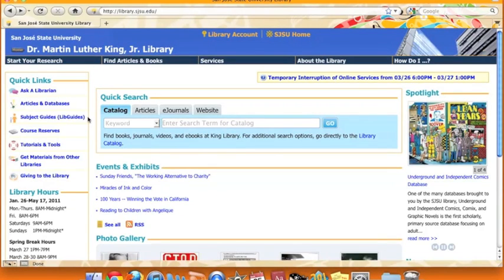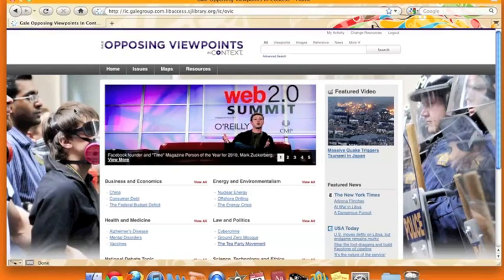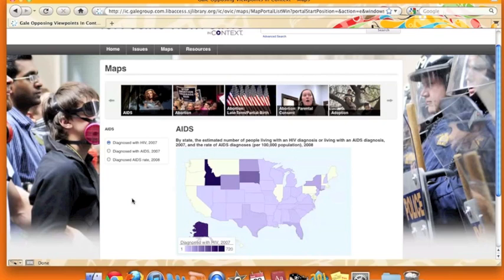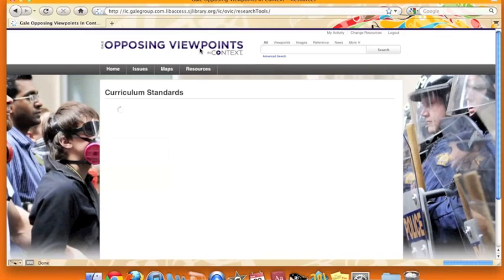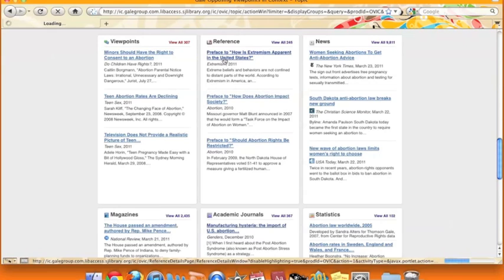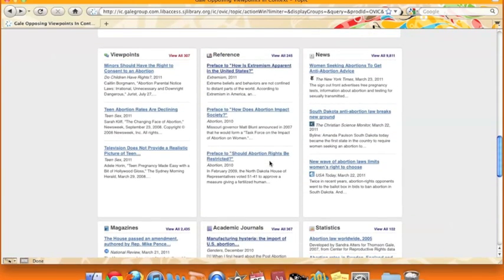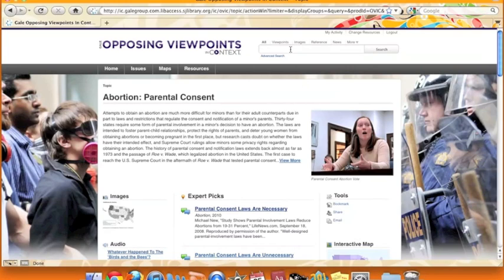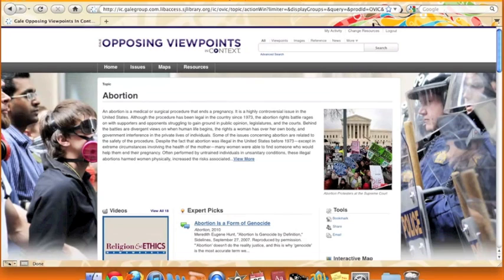LIBR210-15 Ref Sources (OVIC)